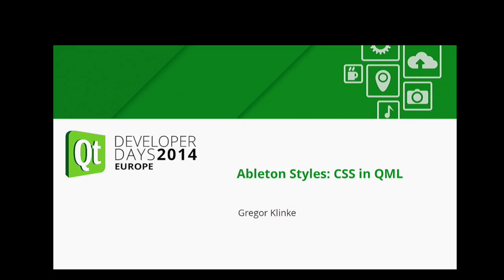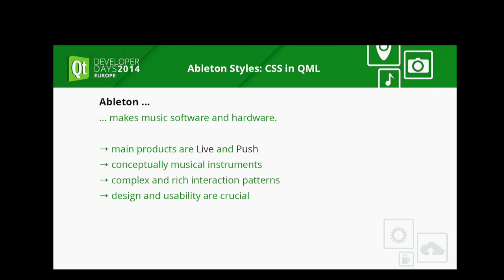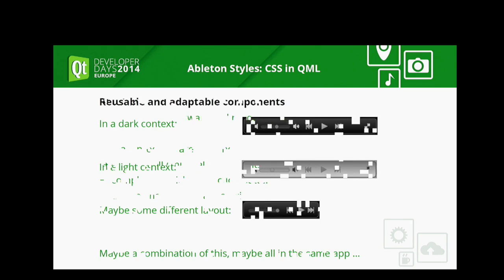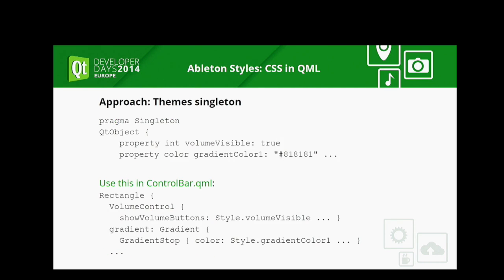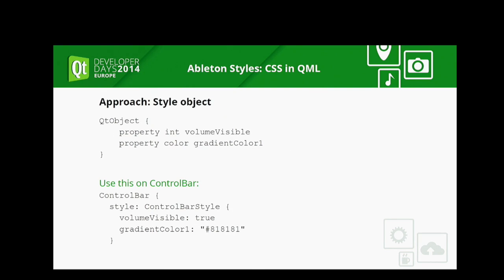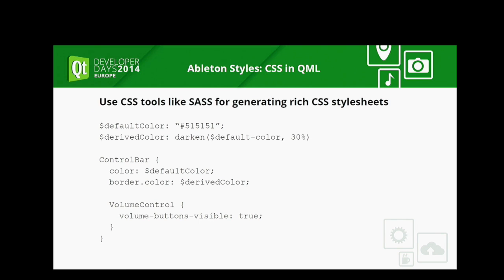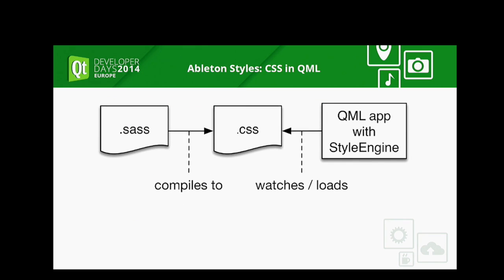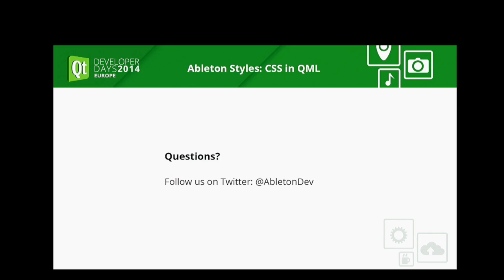QTDD14 - Ableton Styles: CSS in QML - Gregor Klinke